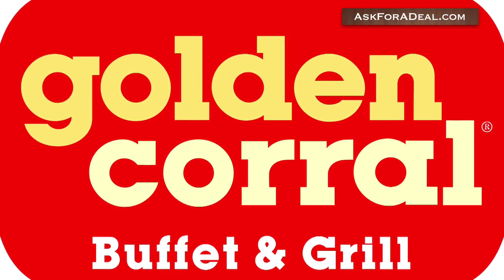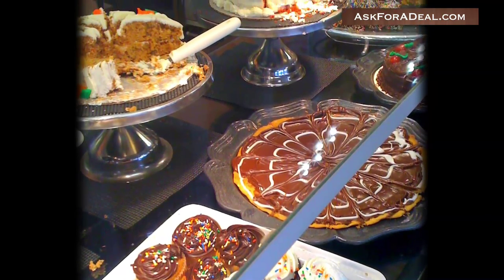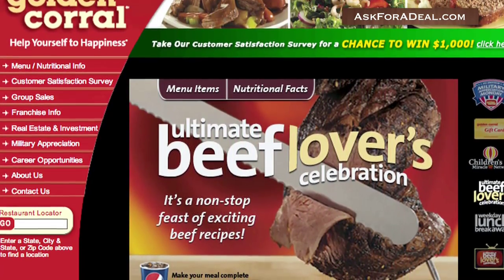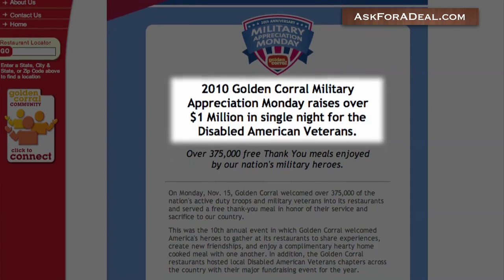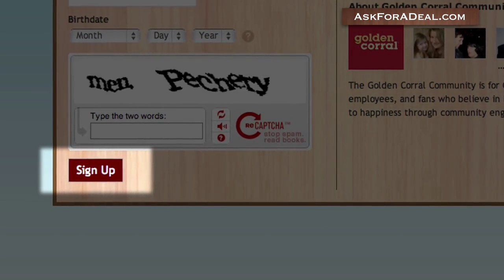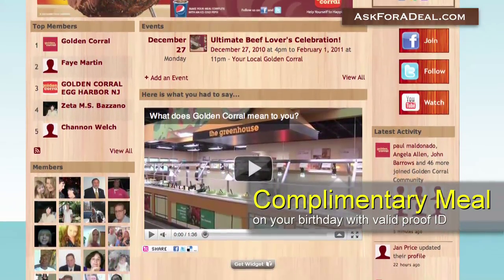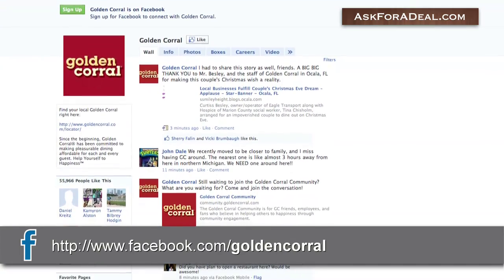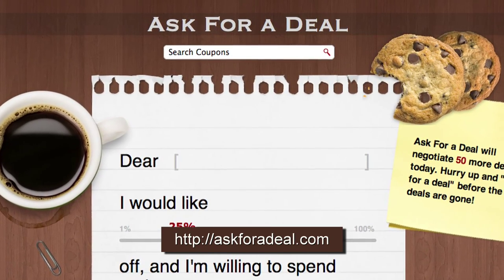Golden Corral Coupons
Coupons for Golden Corral can help customers save money when they have a hankering for a buffet style meal. Each Golden Corral location offers a hot food bar, a salad bar, a soup area, a potato bar and the Brass Bell Bakery. The brand has locations nationwide, and most offer a breakfast buffet every Saturday and Sunday until 11:00 a.m. So how can you access these coupons?

Try checking the buffet's official website for deals and contests as the site often posts info about promotional events. For example, on November 15th last year, Golden Corral's Military Appreciation Monday provided free thank-you meals for veteran and active members of the Armed Forces.

For additional offers, sign up at community.goldencorral.com to become part of the Golden Corral Community. By clicking on the tab marked "Sign Up" in the lower left hand corner and completing the required fields, you can scan the community boards for coupons and other deals posted there-in.

You can also receive a complimentary meal on your birthday by coming into the restaurant and producing a valid form of identification, like a driver's licence or passport.  Additionally, coupons for the restaurant can sometimes be found by browsing a local newspaper or other periodicals you may already read.

You might also check the official Golden Corral Facebook and Twitter pages as these sites often offer coupons which can then be redeemed at Golden Corral.